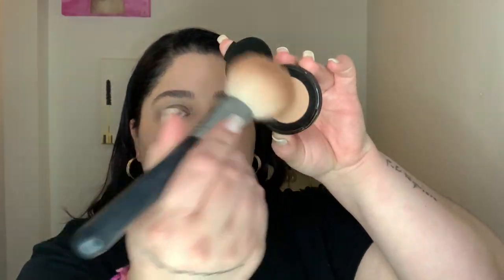EVERYDAY MAKEUP | MAKEUP LOOK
Tag me in your photos on IG @_jeanettenoriega

PRODUCTS MENTIONED

Morphe M439

Revlon Skin Lights Prismatic Highlight
Daybreak Glimmer

Morphe M501

Carbon Black

L’Oreal Voluminous
Carbon Black

Dose of Colors Gloss
Over the Top

Filmed on my iPhone XS
Ring Light